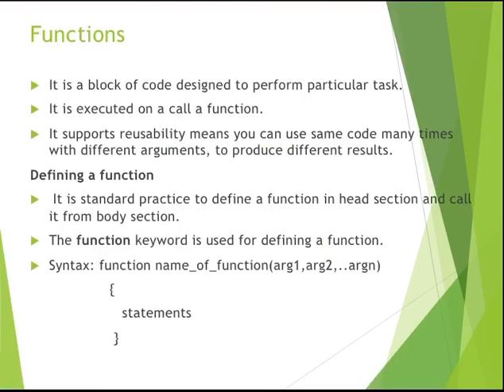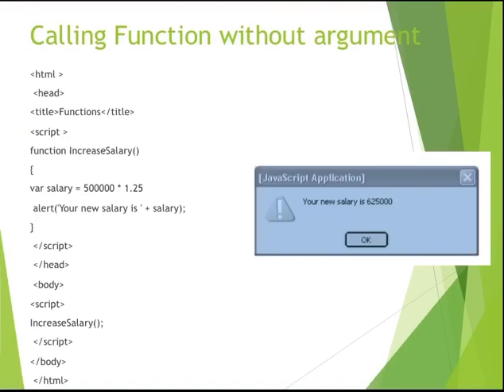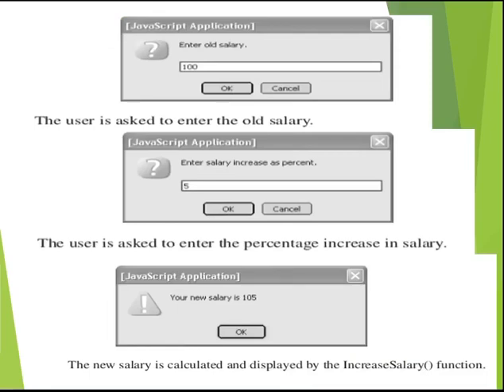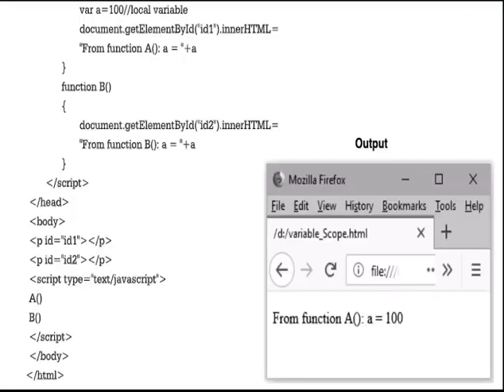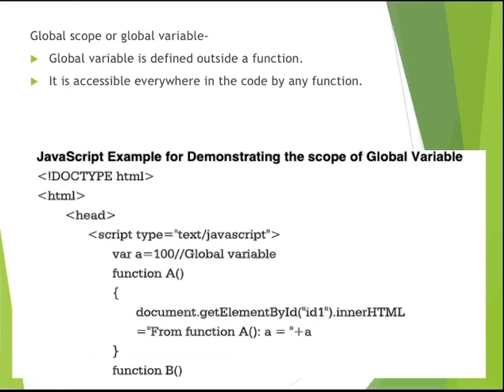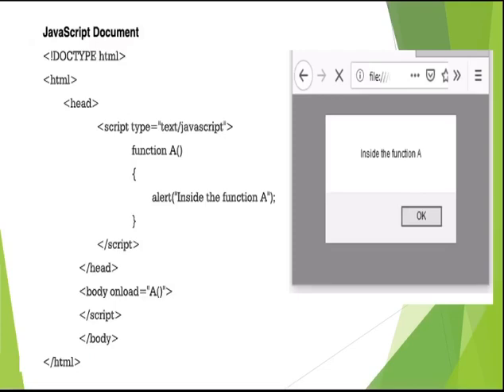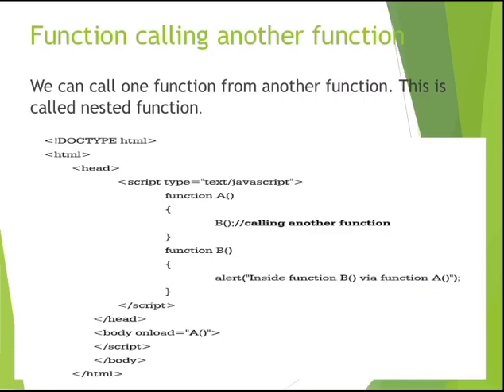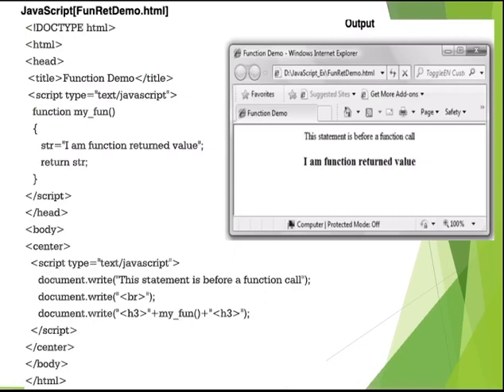unit 2- Array, function and string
lec 7- functions